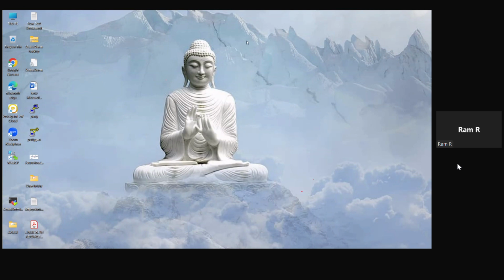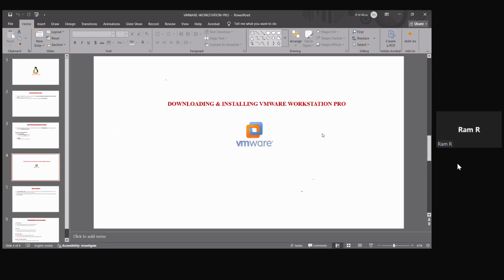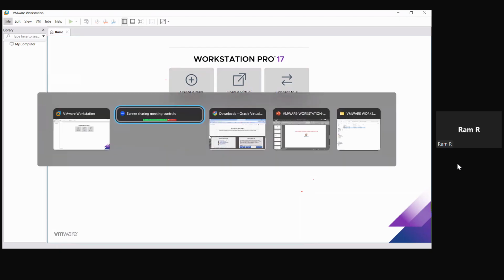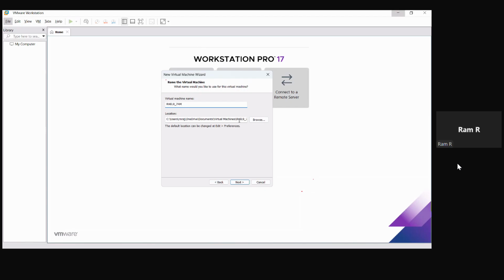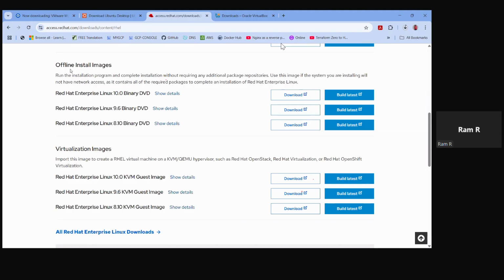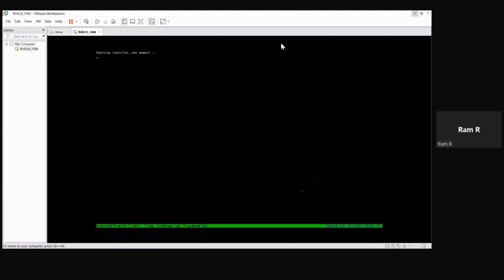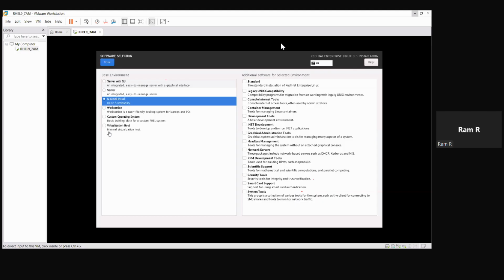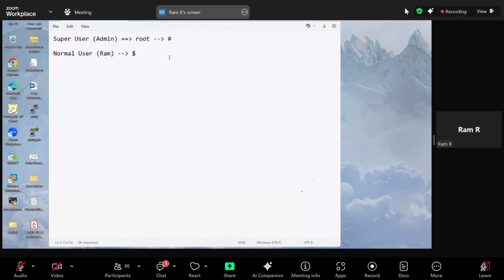Linux Session 3